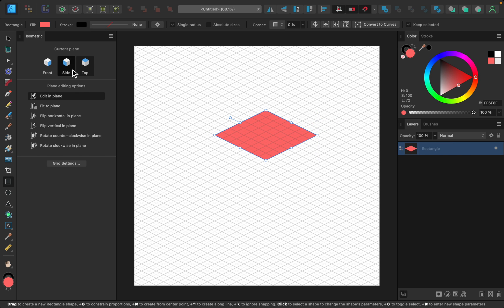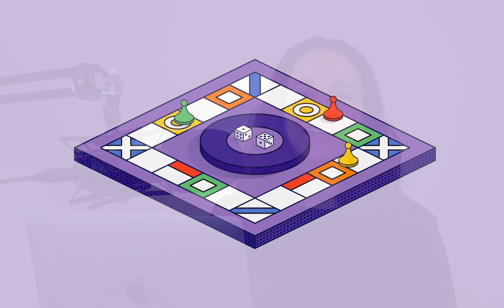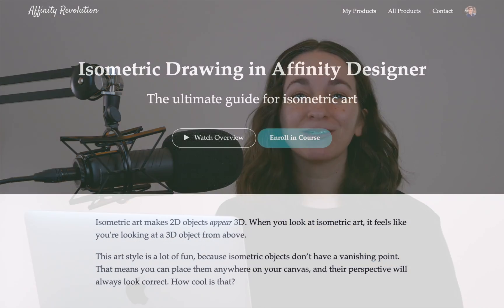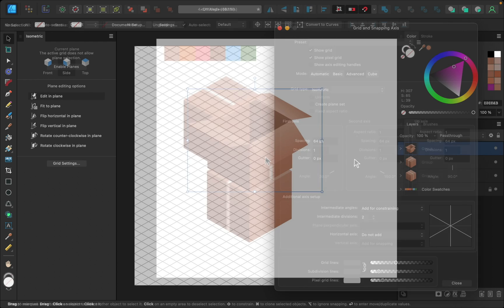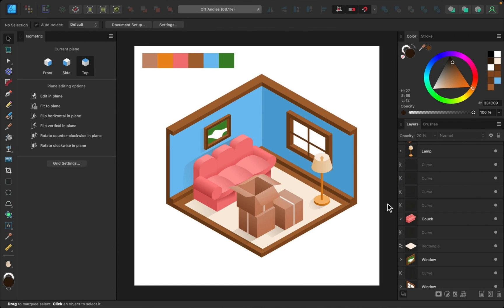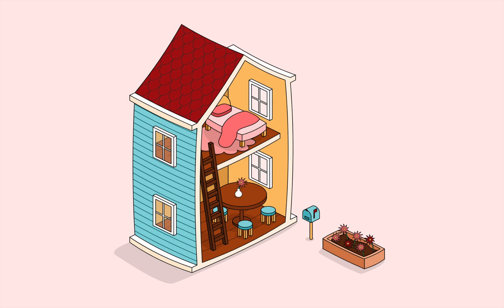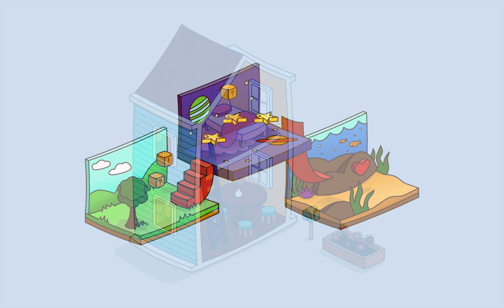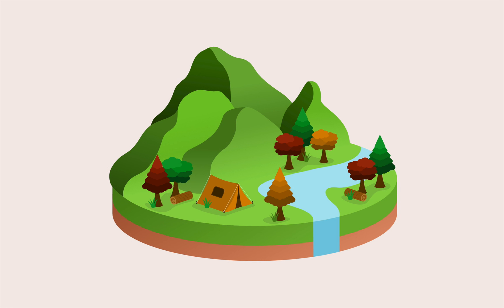Create Isometric Drawings in Affinity Designer!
Isometric art makes 2D objects appear 3D. When you look at isometric art, it feels like you're looking at a 3D object from above.

This art style is a lot of fun, because isometric objects don’t have a "vanishing point." That means you can place them anywhere in your design, and their perspective will always look correct. It's really cool to see!

In this course, you will learn everything you need to make isometric art. We will start with the very basics, and work our way up to more advanced projects. By the time you finish, you will be an isometric master!